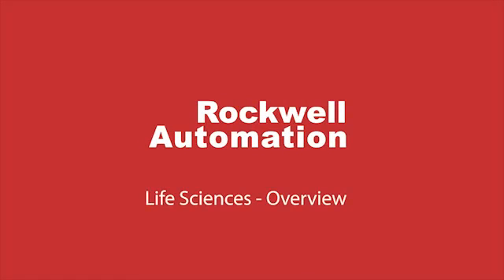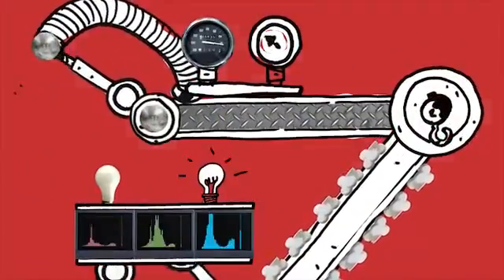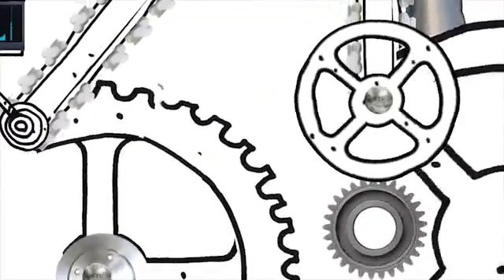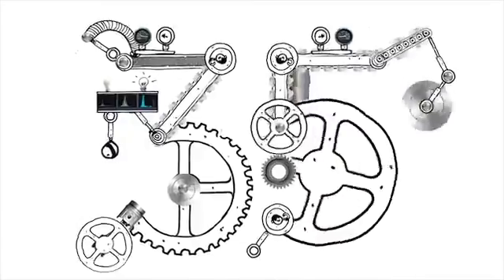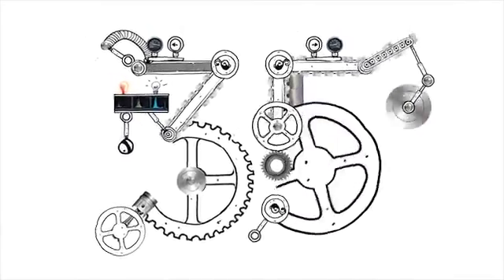Rockwell Automation Life Sciences Overview Video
Which core industry issues are you currently balancing?

With over 35 years of experience in the Life Sciences industry, Rockwell Automation is a leading supplier of automation, information and process control solutions. The top 10 leading pharmaceutical manufacturers use our solutions to help improve product quality and safety, increase profits and optimize flexibility. To learn more about the benefits of working with Rockwell Automation, view our short Life Sciences video, then to learn more about our solutions.